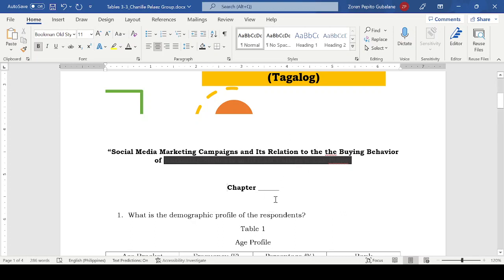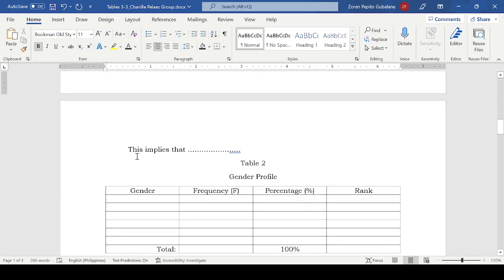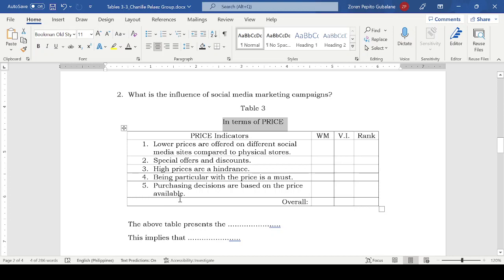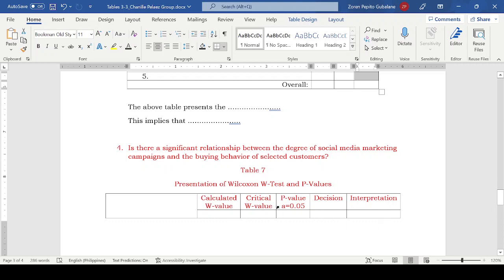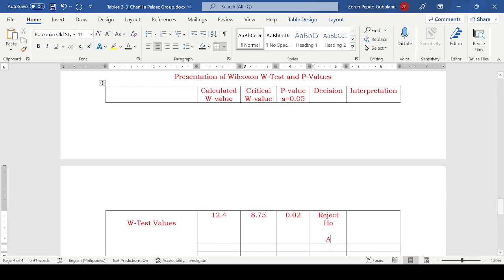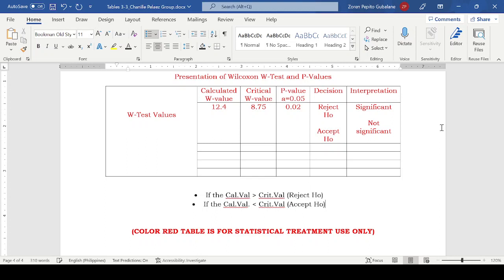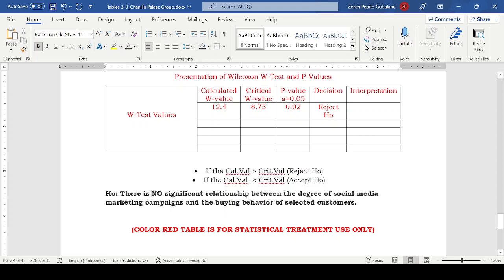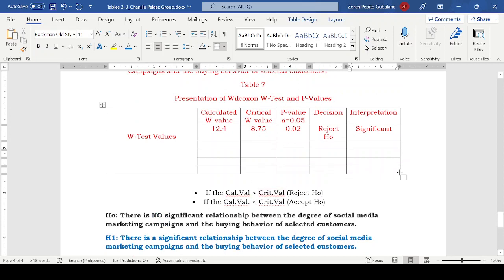How to Design Tables Based on Problem Statements (Tag-Lish)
Some basic considerations in presenting data in a form of table.